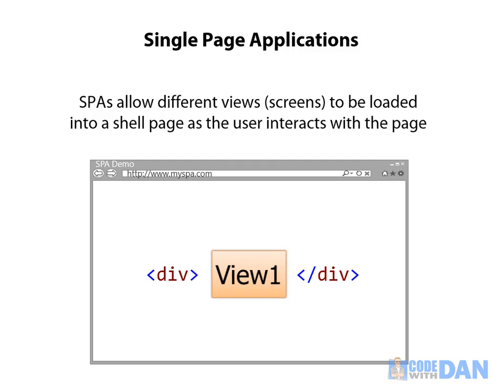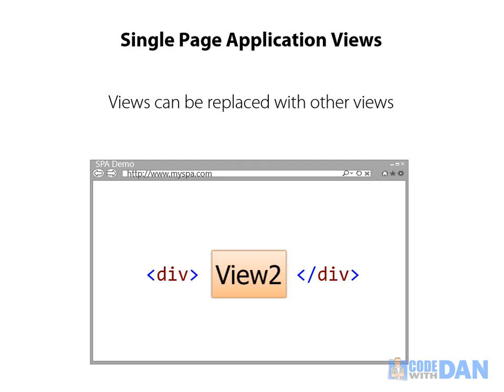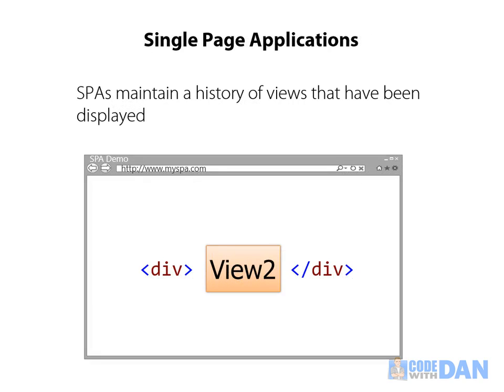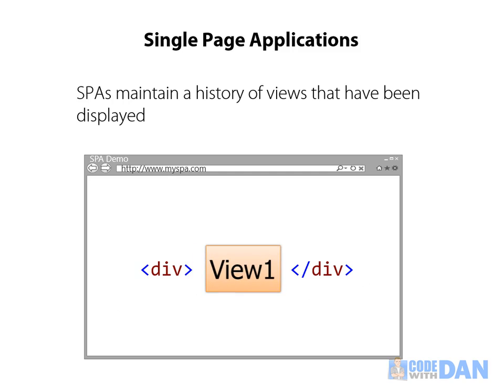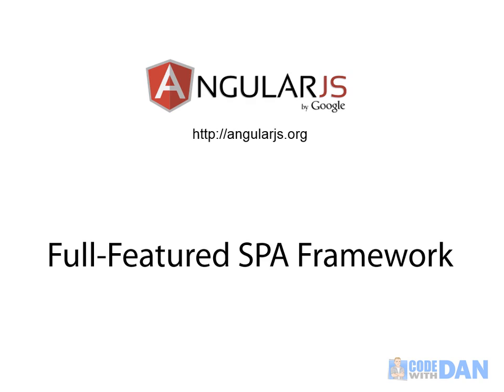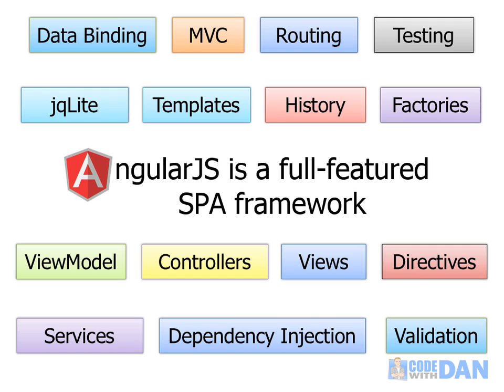008 SPA Overview